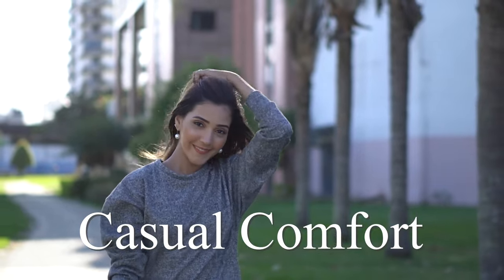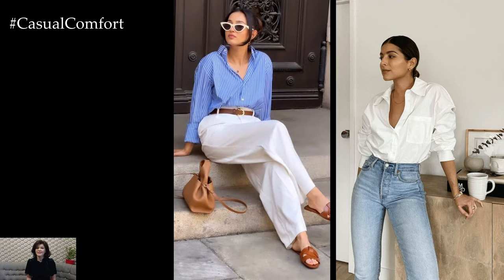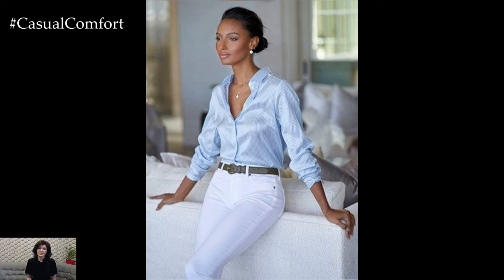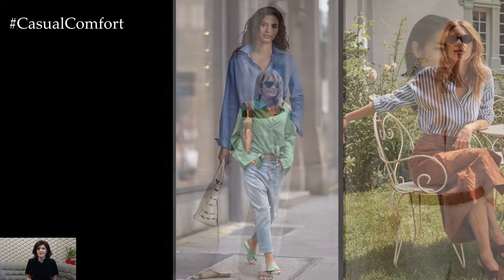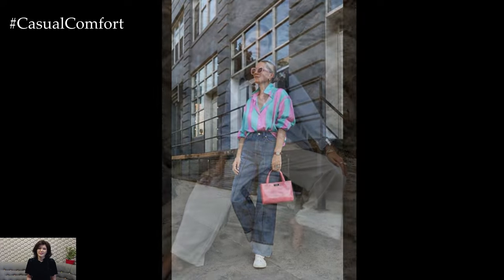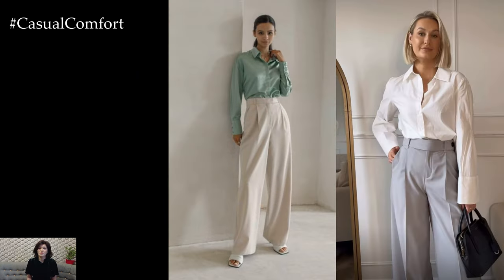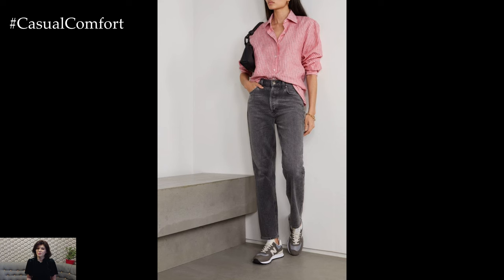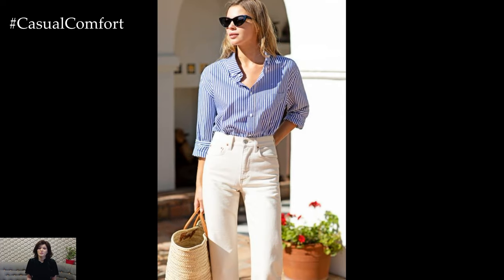2024 Fashion Trends | Spring Shirt Outfits: Fresh and Stylish Ideas for the Season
In this video, we will be sharing some fresh and stylish outfit ideas for the spring season, focusing on shirts. Whether you prefer floral prints, pastel colors, or bold patterns, we have something for everyone.